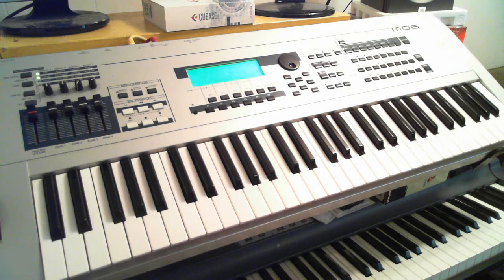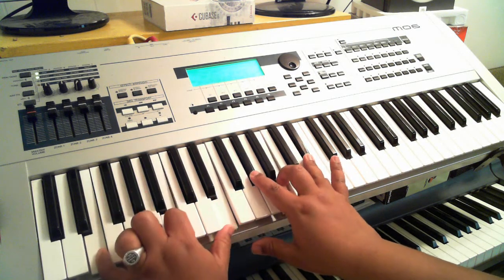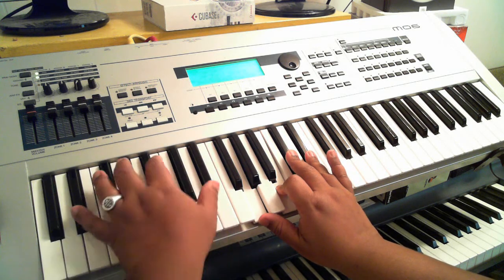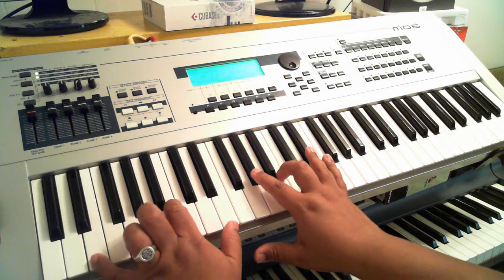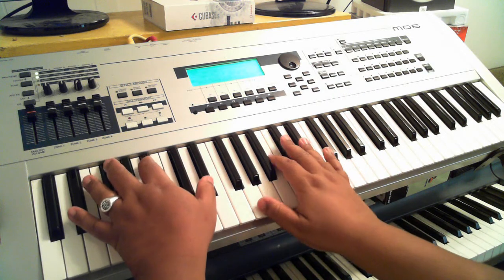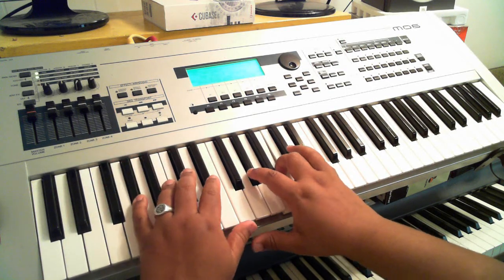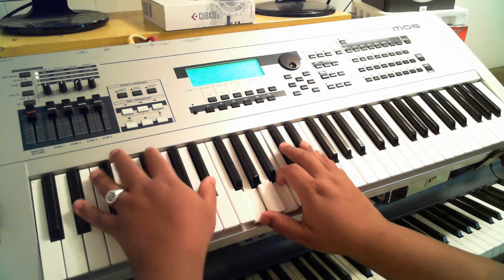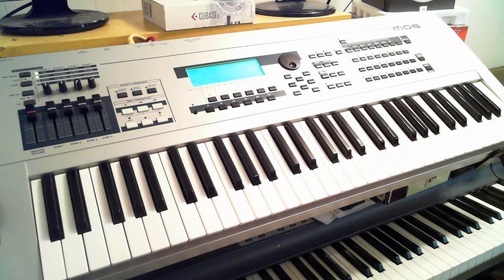Share My World Piano Tutorial by Dru Hill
Another Piano Tutorial. This time for "Share My World" by Dru Hill. This song only has 4 different chords to remember so it should be pretty easy to learn.
As I promised in the video...here are the chords for the song
[E major 7 - D#7 #5 - G# Minor - F#m7 - D#7 #5]
If you've learned anything from any of my videos or been blessed by these piano tutorials, please feel free to donate to my PayPal using my email address (Yes that is how you spell my email address, with one "z" in jaz.) Thank you all and God Bless!